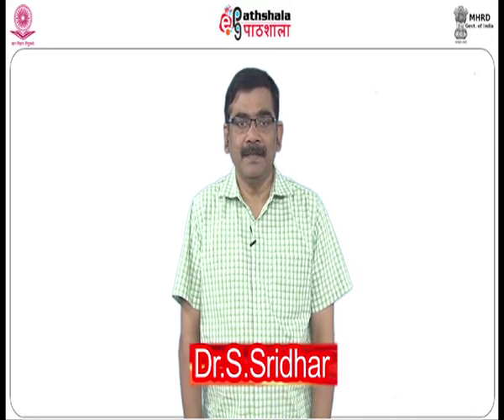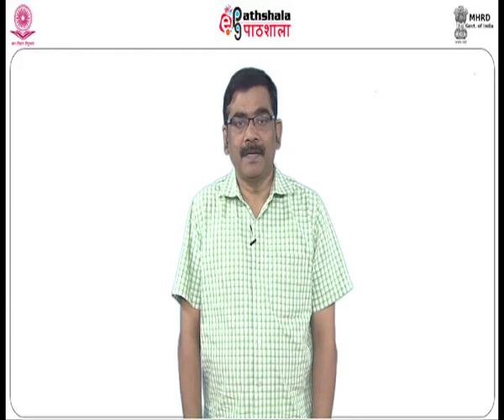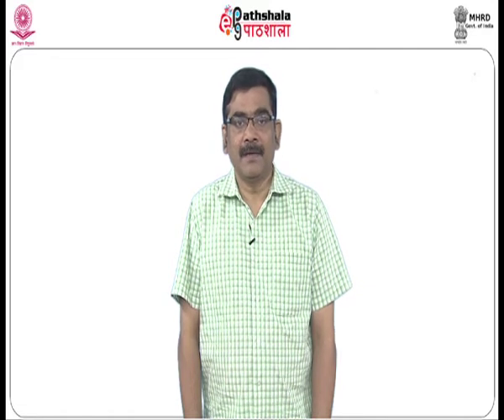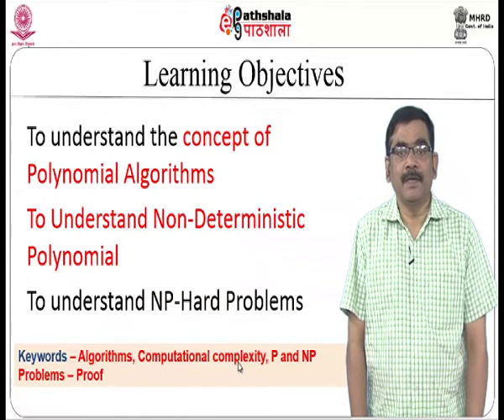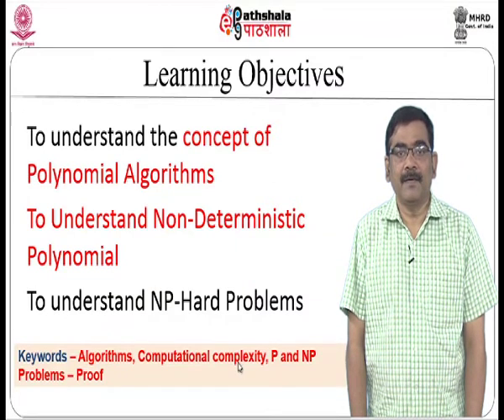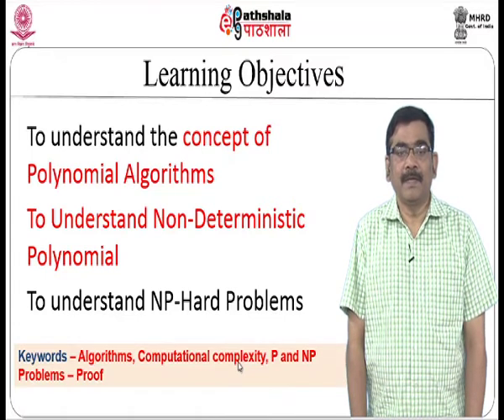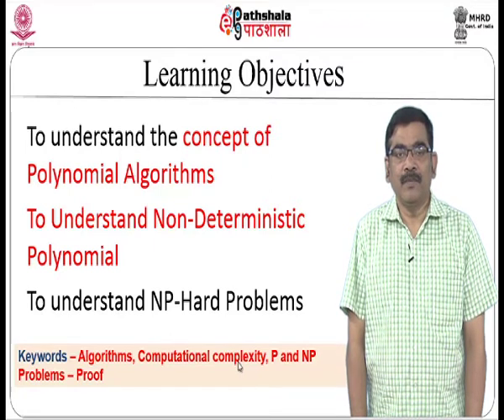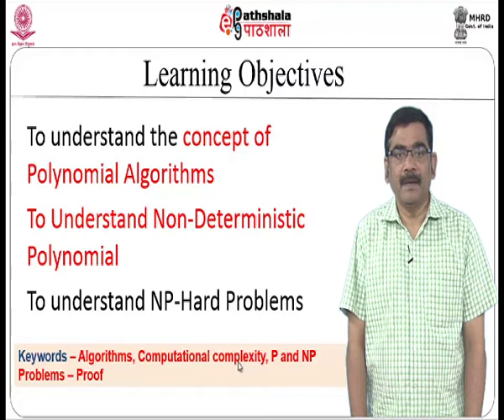P and NP Problems